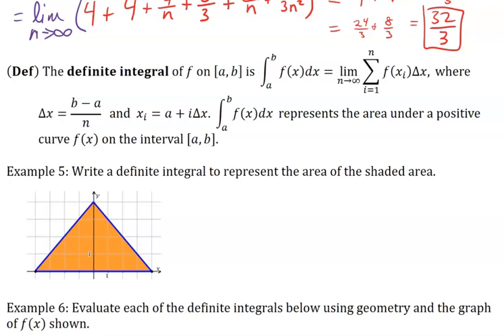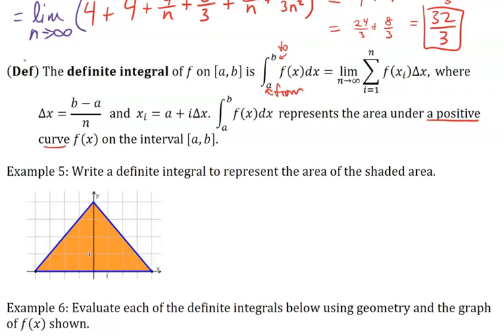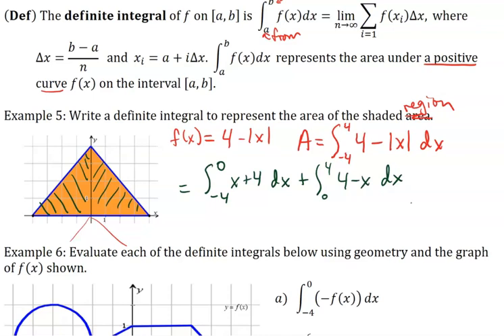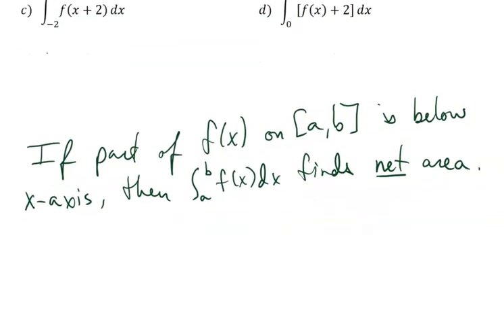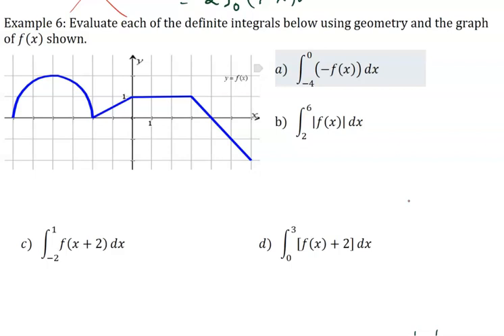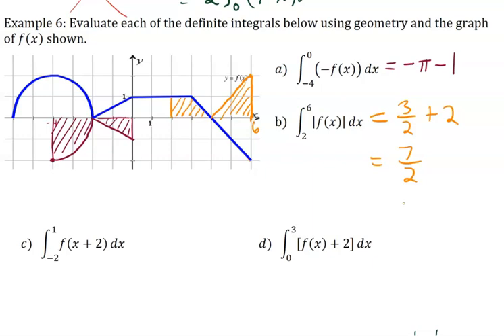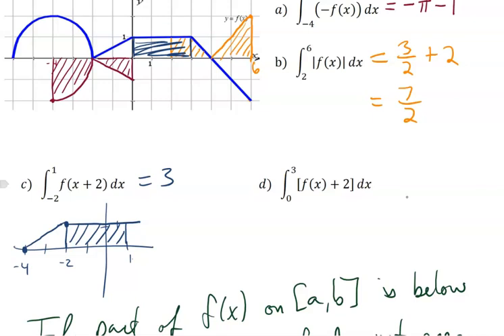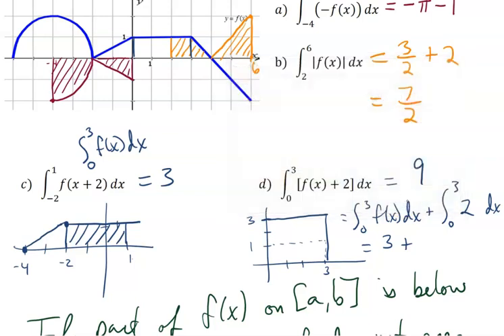6 3 part 3 of 3